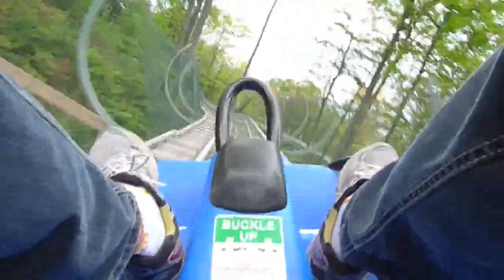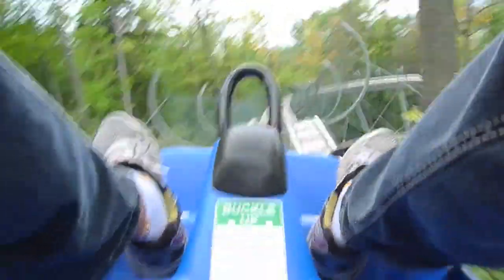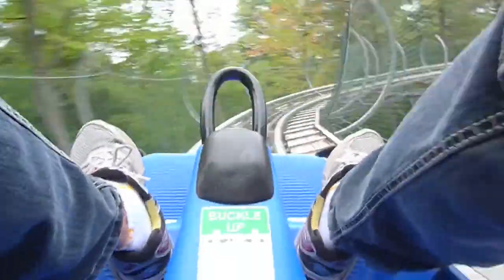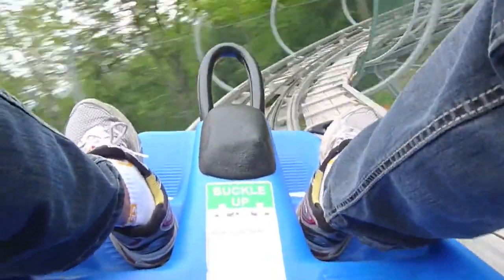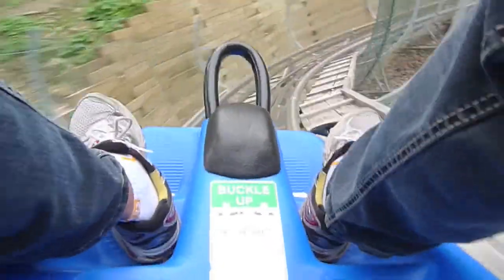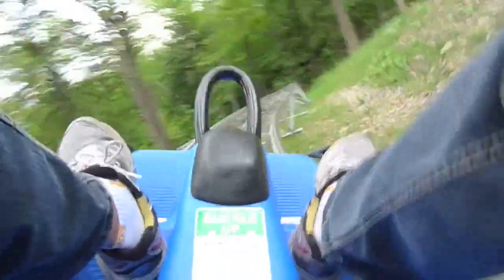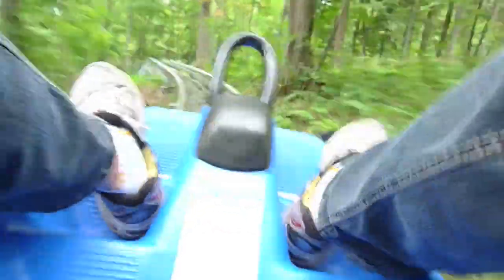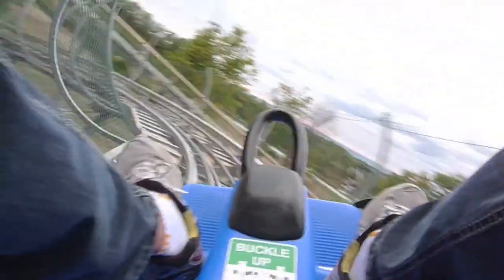The Ridge Runner Ride Mountain Coaster Ride POV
Riding the Ridge Runner at Blue, Collingwood.